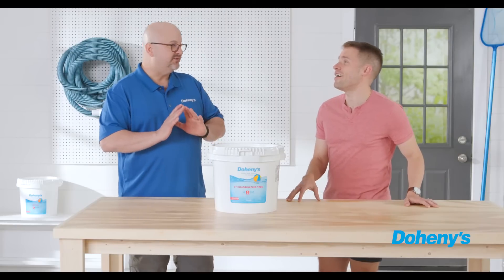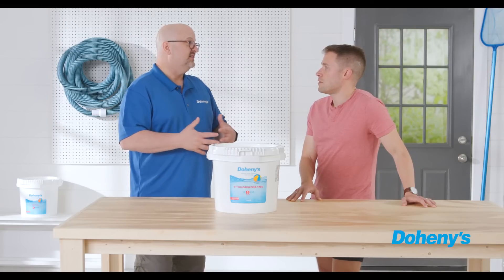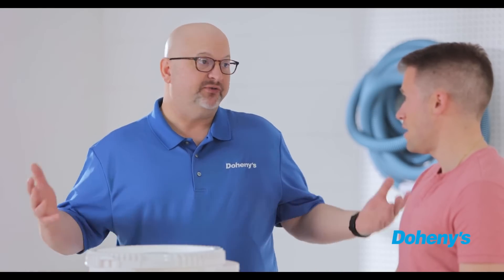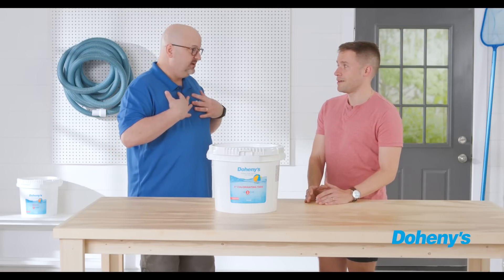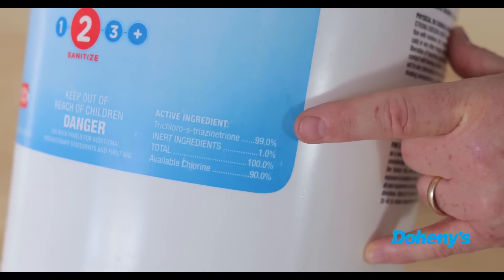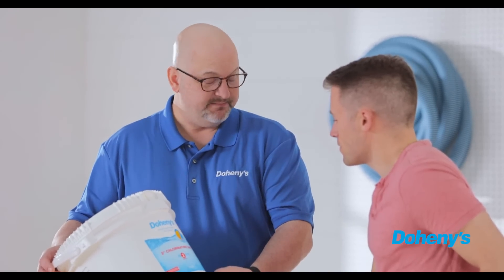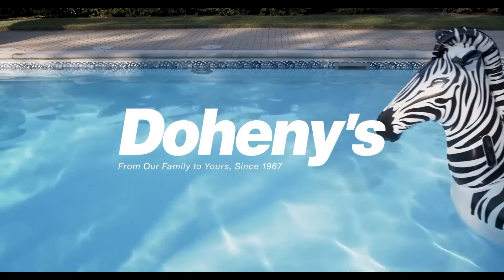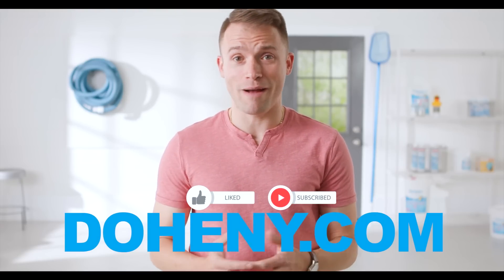Is All Chlorine The Same?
We all know that chlorine is an essential part of pool chemistry. However, not all chlorine is made equal. There is a wide variety of different types of chlorine, from granular to tablets, 90% concentrated vs 99% concentrated, and even chlorine in the form of pool shock. It is important to be able to understand what these variations of chlorine do so you can save money by choosing what’s most efficient for your pool.

Timestamps:
0:00 - Intro
0:16 - Types of Chlorine
0:42 - Does % Chlorine Matter?
2:23 - Conclusion

From our family to yours, we here at Doheny’s have been serving households around the country since 1967. We strive to provide quality products at affordable prices while also helping to inform and educate our customers on how to properly manage their pools. With the proper guidance, we believe everyone can become their own pool pro.